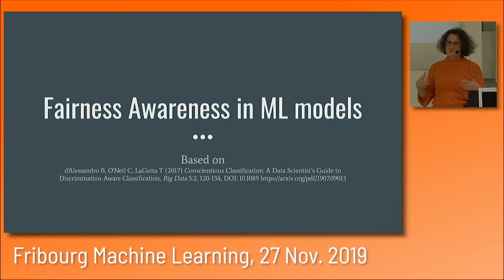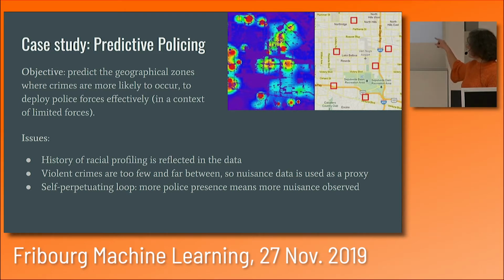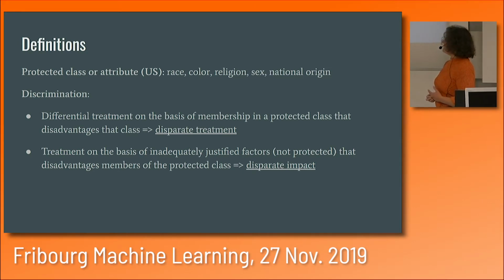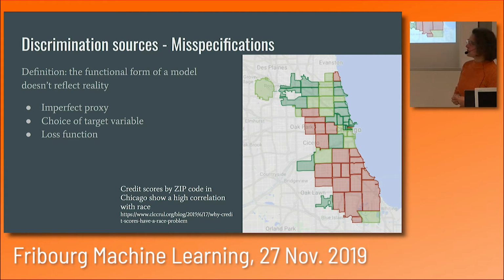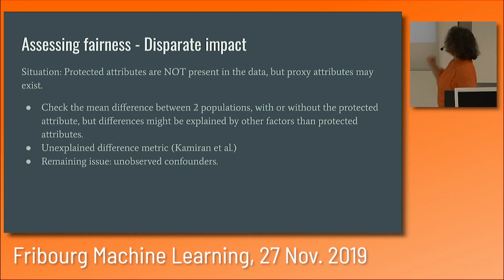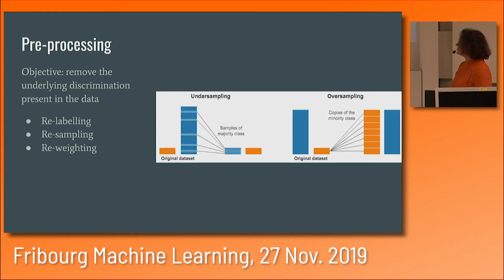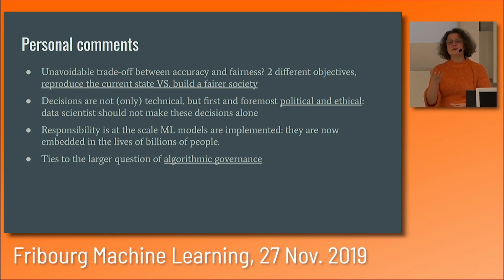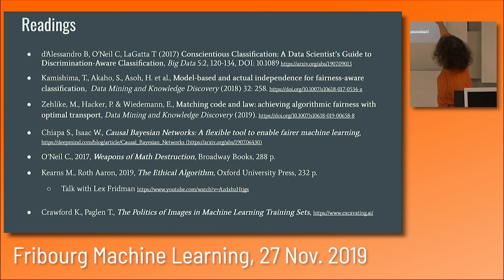Fairness Awareness in ML models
Fribourg Machine Learning
Celine Lenoble